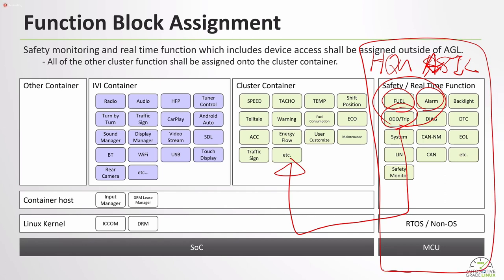Instrument Cluster BoF - Walt Miner, The Linux Foundation